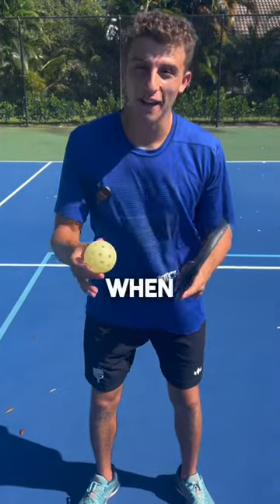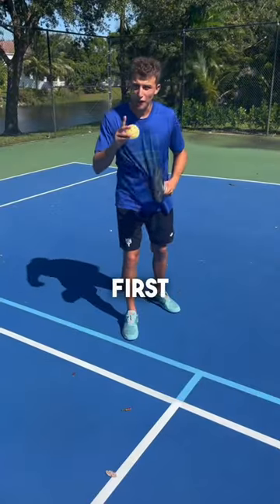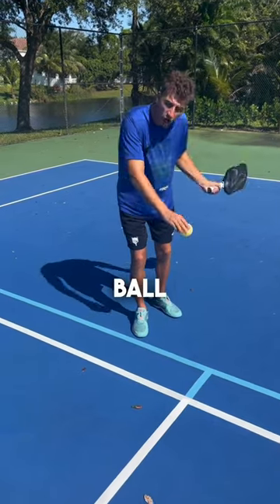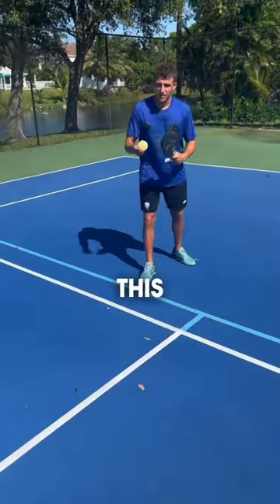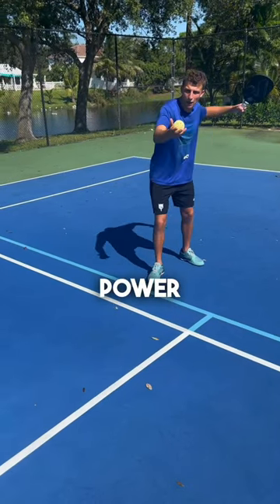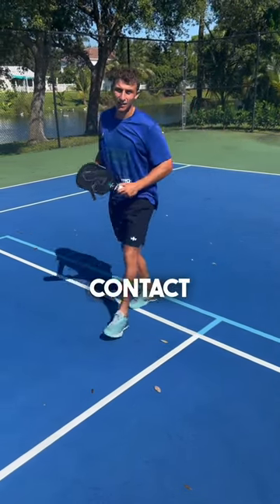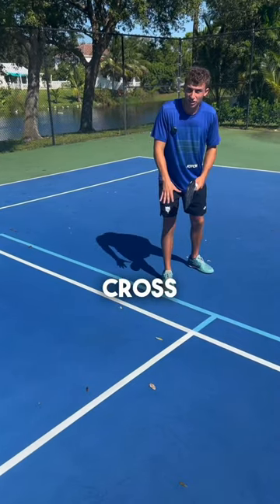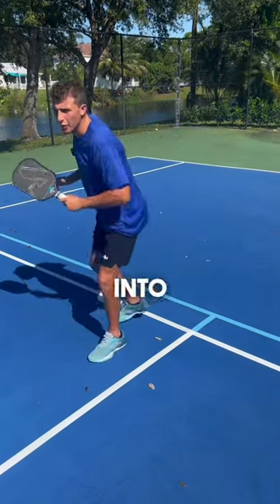3 things I wish I knew..